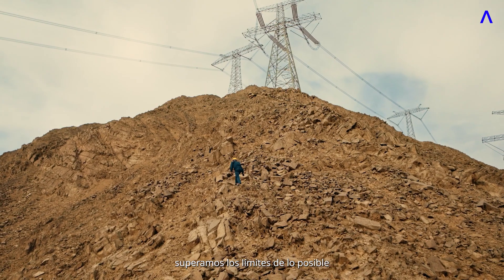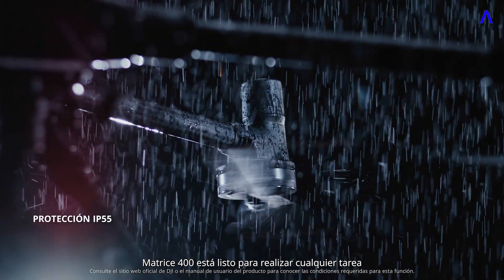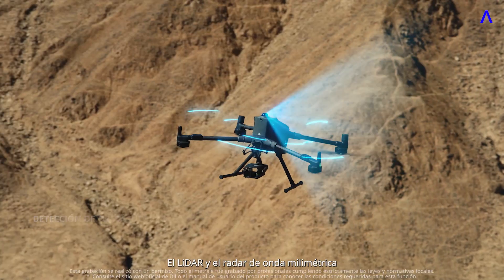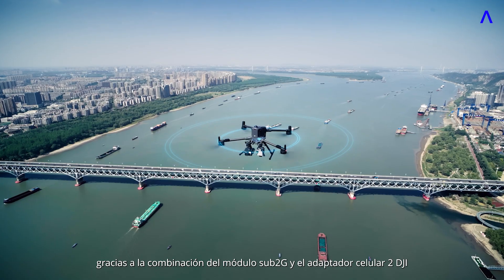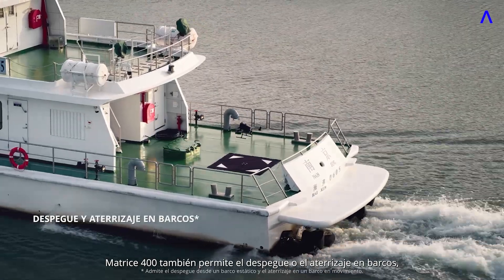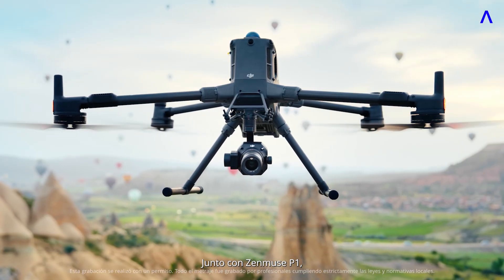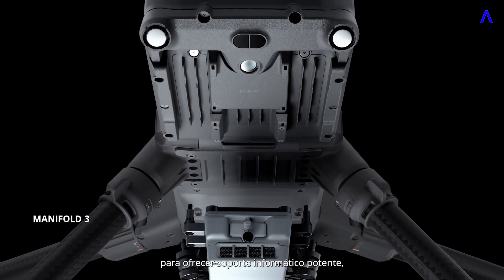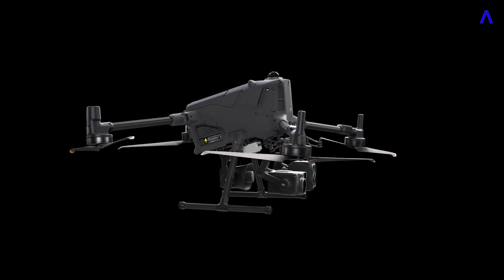Nuevo DJI Matrice 400 ACRE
DJI Matrice 400, la plataforma dron insignia para empresas, cuenta con un impresionante tiempo de vuelo de 59 minutos, una capacidad de carga de instrumentos de hasta 6 kg, LiDAR rotativo integrado y radar mmWave para la detección de obstáculos a nivel de las líneas eléctricas. También es compatible con el sistema de transmisión de video mejorado O4 Enterprise y la transmisión de video de relevo aéreo, lo que garantiza un manejo más seguro y operaciones más sencillas. Al combinar detección inteligente con imágenes visibles y térmicas, proyección AR, despegue/aterrizaje en barcos y automatización avanzada, Matrice 400 se destaca en casos de respuesta a emergencias, inspecciones de energía, mapeo y AEC.

Descubre más sobre este nuevo dron en ACRE, tu distribuidor DJI de confianza